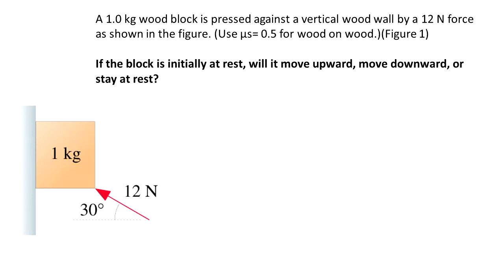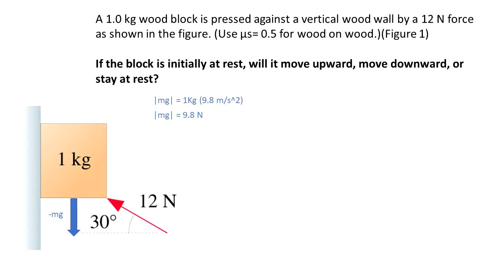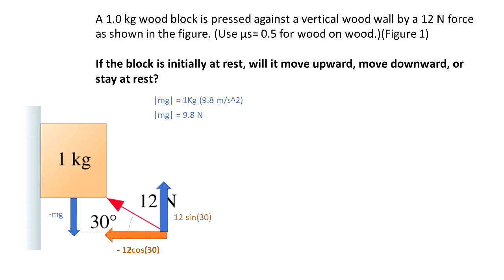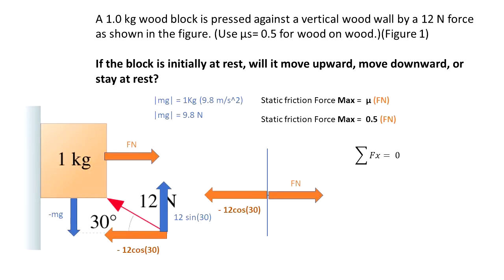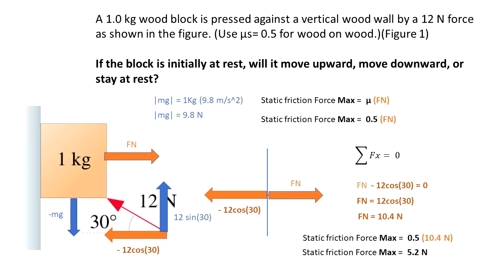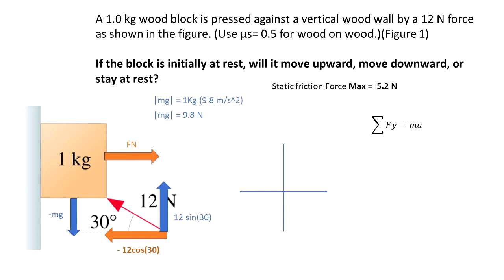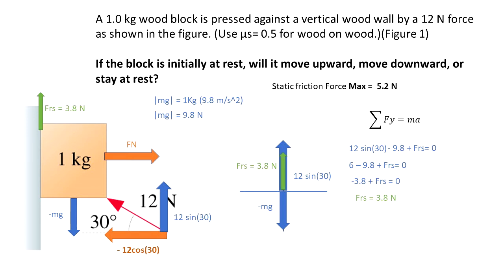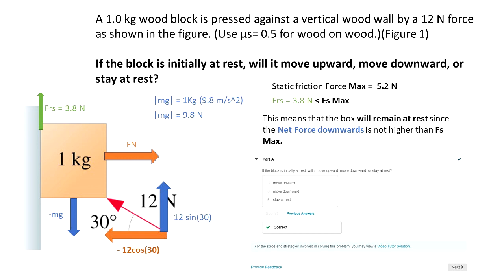Problem 5.75 solved Mastering Physics static friction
A 1.0 kg wood block is pressed against a vertical wood wall by a 12 N force as shown in the figure. (Use µs= 0.5 for wood on wood.) (Figure 1)

If the block is initially at rest, will it move upward, move downward, or stay at rest?